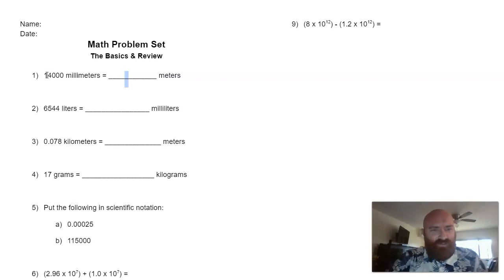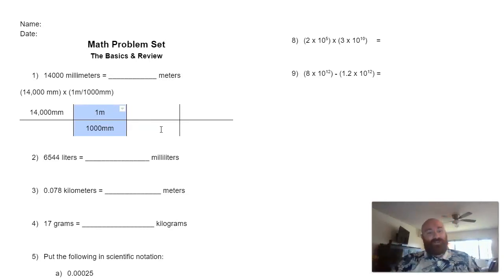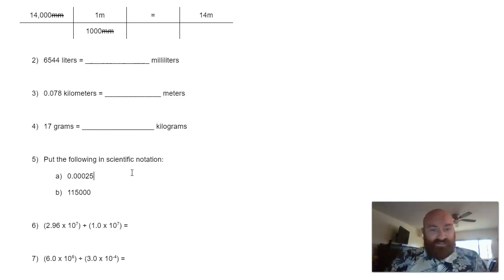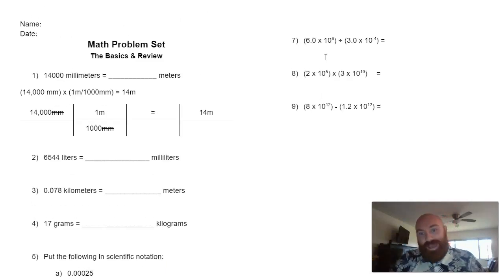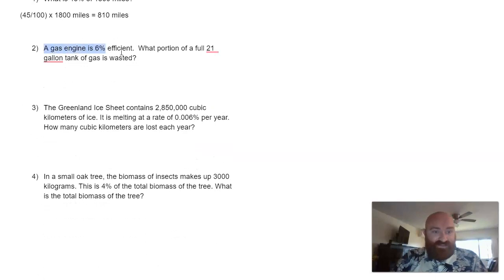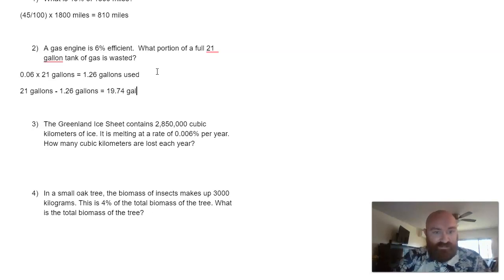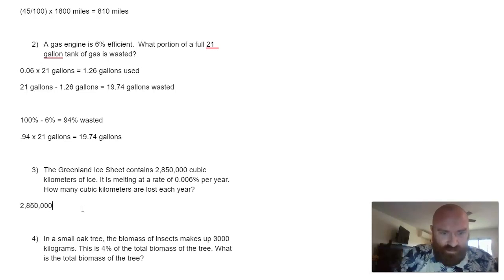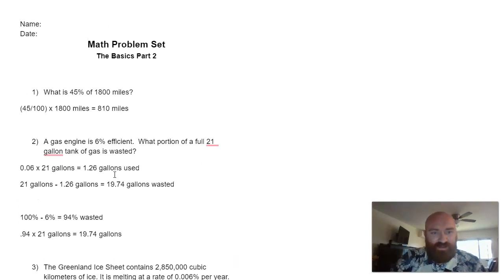AP Environmental Science - Math Problem Set - Some Basics